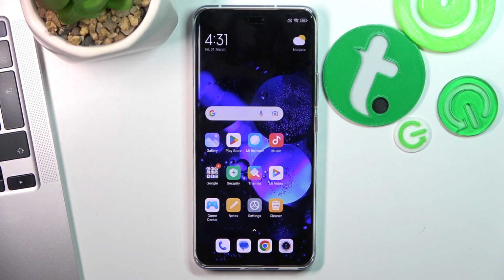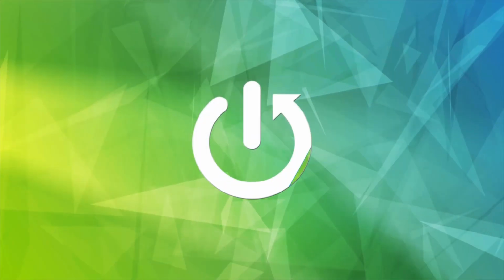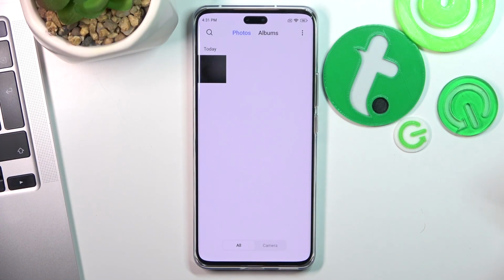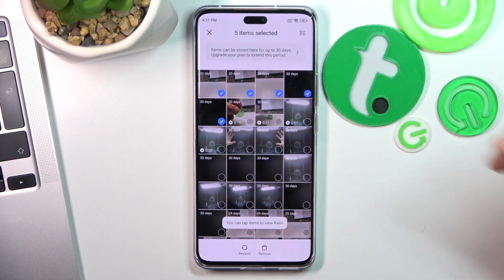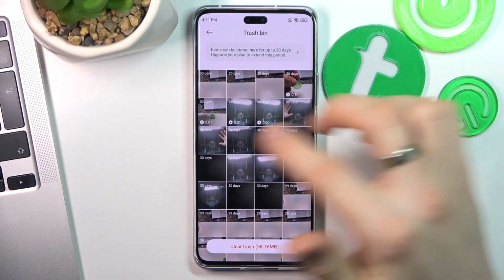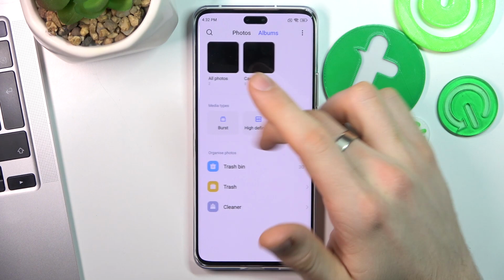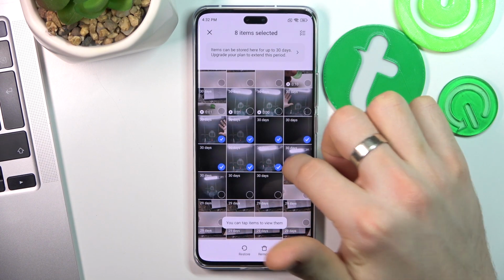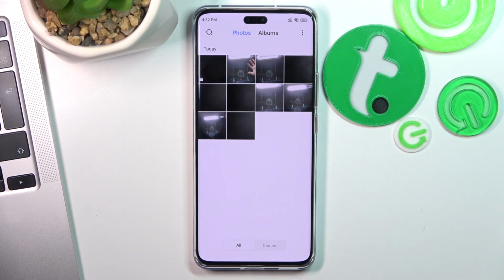How to Recover Deleted Photos and Videos on Xiaomi 13 Lite – Restore Removed Photos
Hey Everyone! If you accidentally deleted some photos or videos on your Xiaomi 13 Lite, don't worry, you may be able to recover them using the built-in File Manager app or a third-party data recovery tool. And if you want to recover your deleted photos on your Xiaomi 13 Lite - open our video tutorial and follow all the steps  of our Specialist. For more useful tutorials on how to get the most out of your Xiaomi 13 Lite, check out our HardReset.info YT channel.

How to Recover Removed Photos and Videos on Xiaomi 13 Lite?
How to Restore Deleted Media Files on Xiaomi 13 Lite?
How to Recover Deleted Files on Xiaomi 13 Lite?